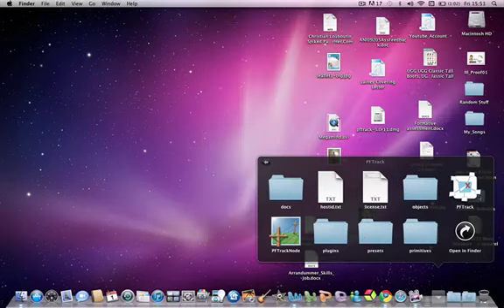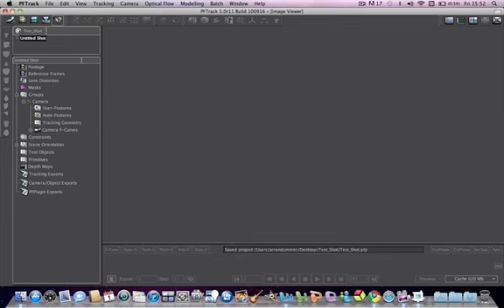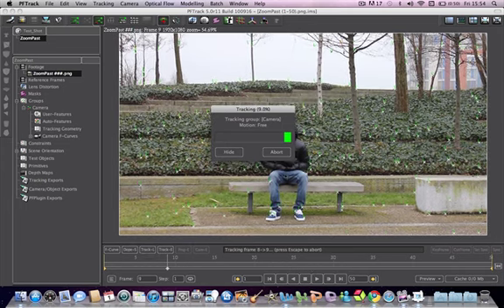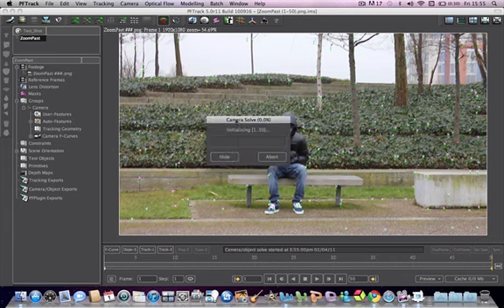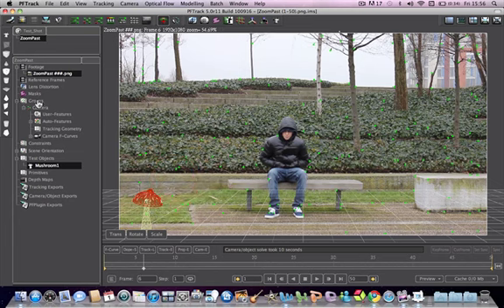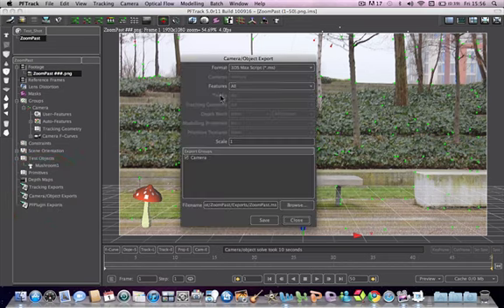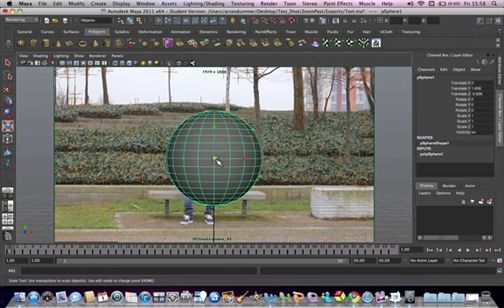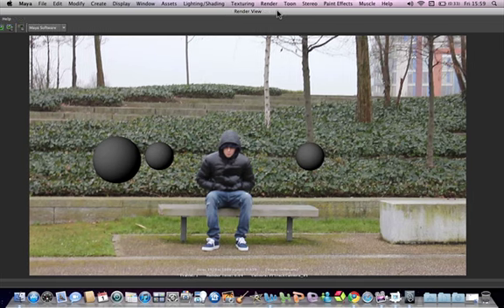Tracking In Pftrack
Trackinbg in pftrack the export to Maya